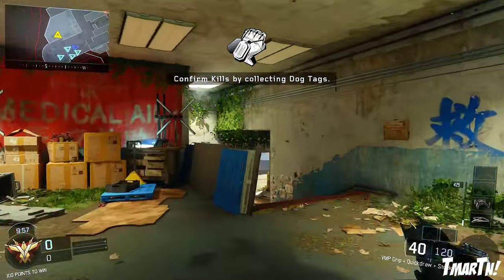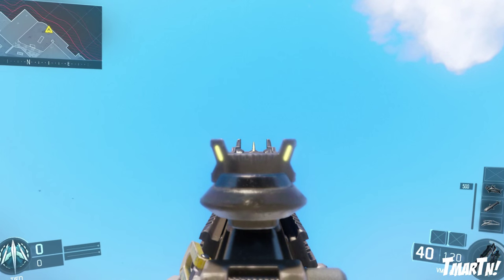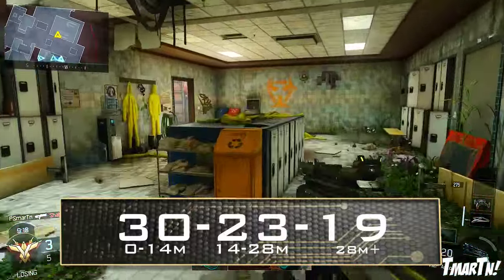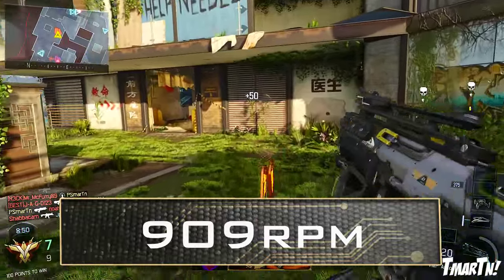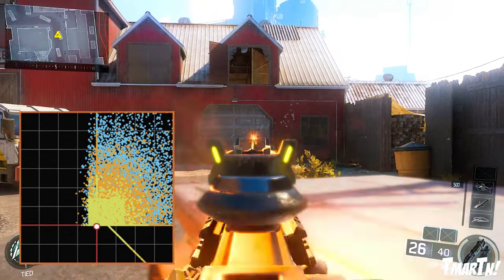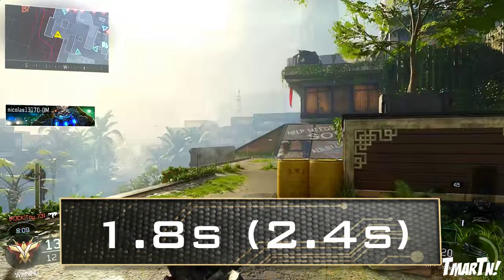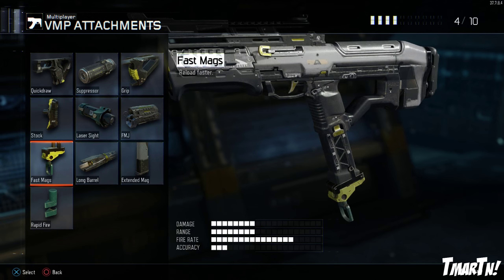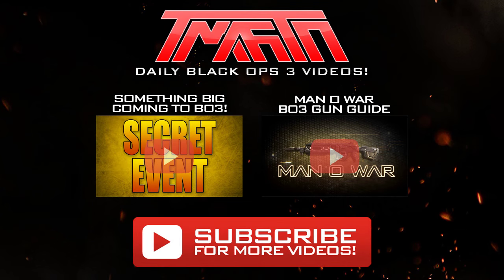VMP = MVP! Black Ops 3 Gun Guide Ep. 2 (3 Minute SMG Best Class Setup)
Credit to VoiD_Glitch, Den Kirson, and the RedDevs for the weapon stats.